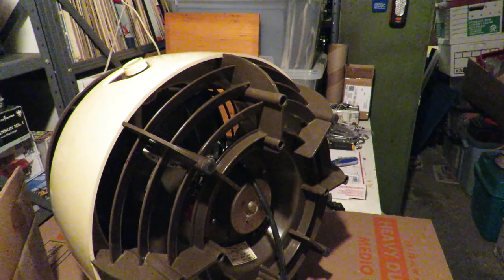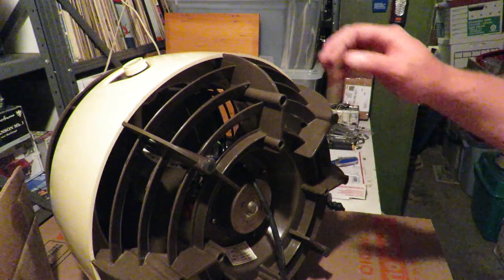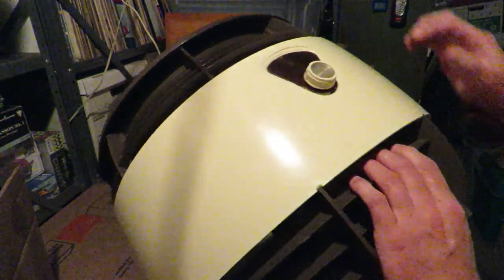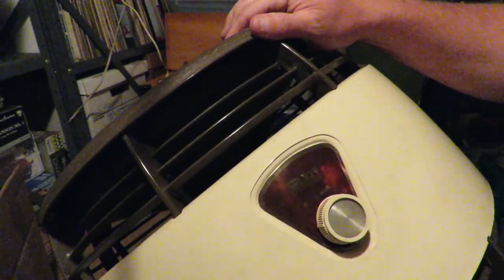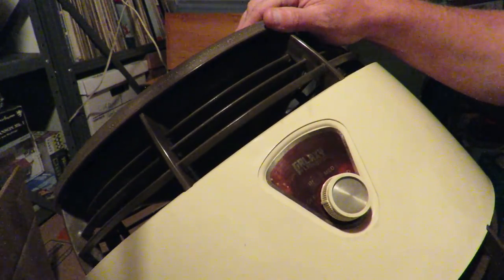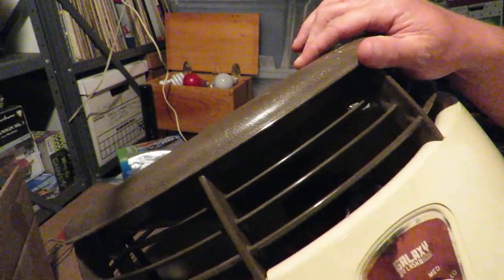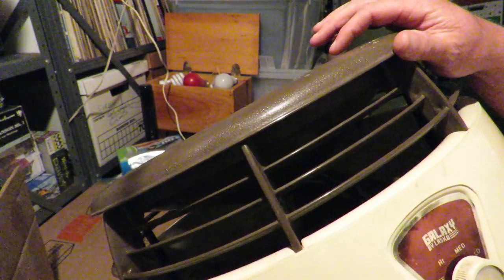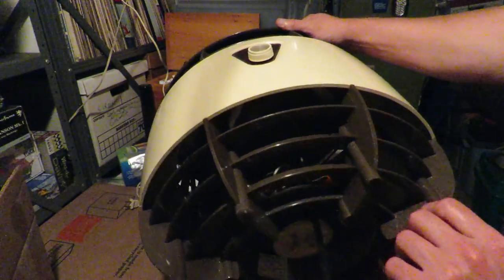Vintage Lasko Galaxy hassock fan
Fan in a footrest.